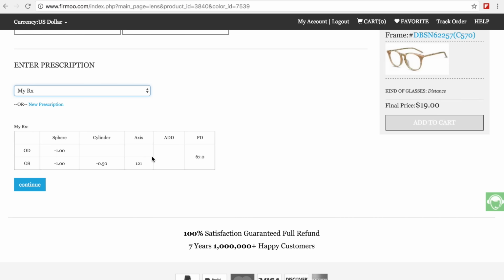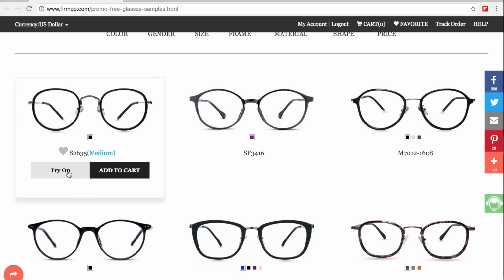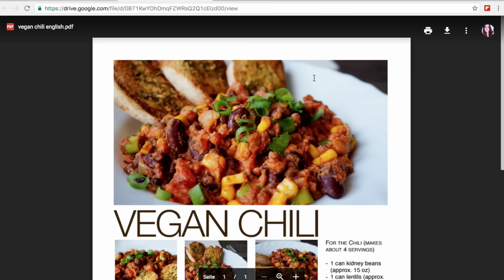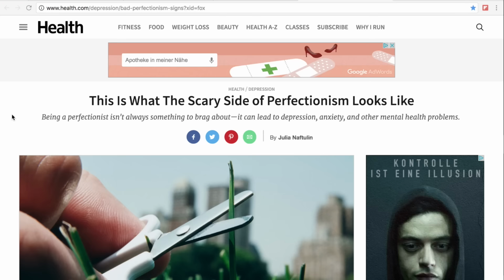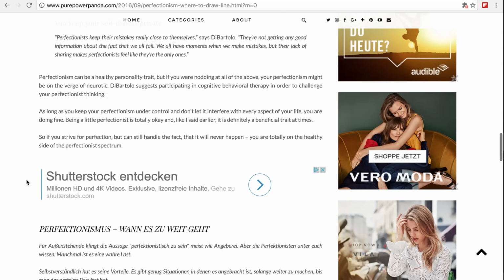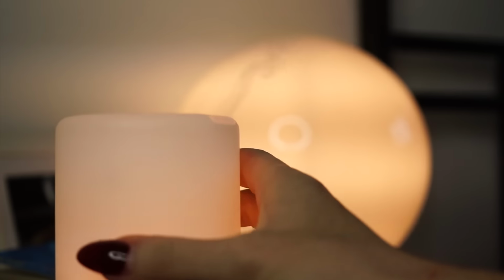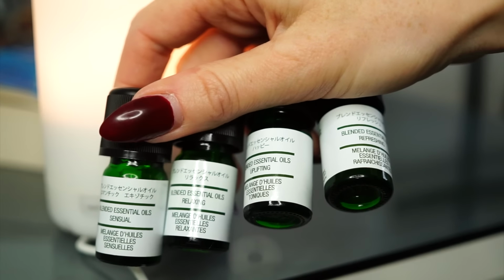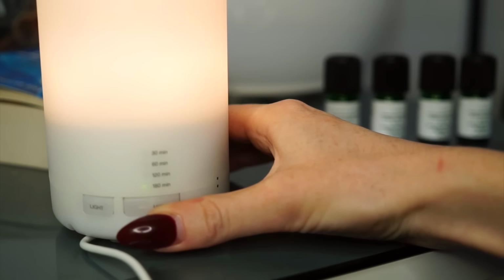SEPTEMBER FAVORITES 2016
⚫️ Firmoo Glasses: my own pair: S910 (C502) Discount code for free glasses: POWERPANDA (New user only) This code will be expired at 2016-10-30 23:59:59 UTC and covers free standard glasses (shipping excluded)

VIDEO TRANSPARENCY /DISCLAIMER (This is where you can find out  more about the video and whether it is funded through product placement or sponsorships)

This video is done in cooperation with Firmoo. All opinions stated in this video are my own.